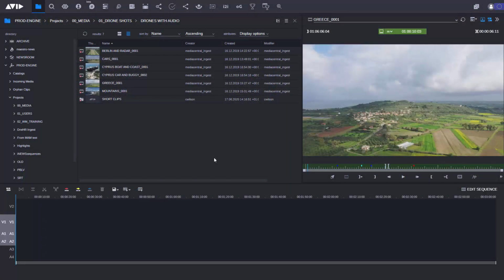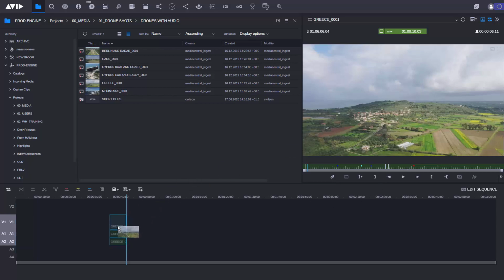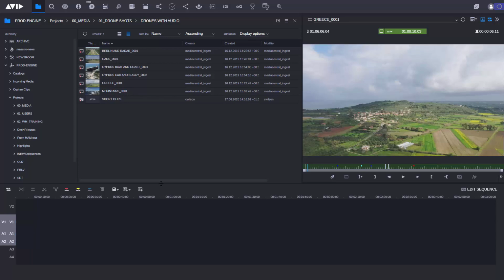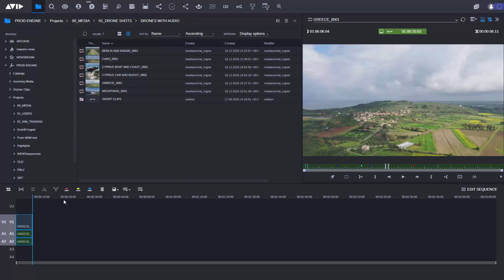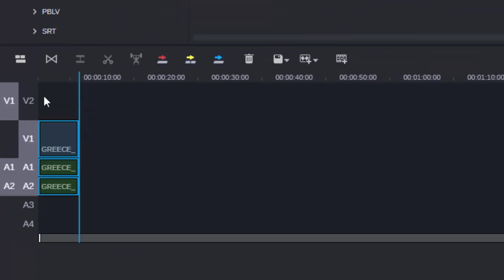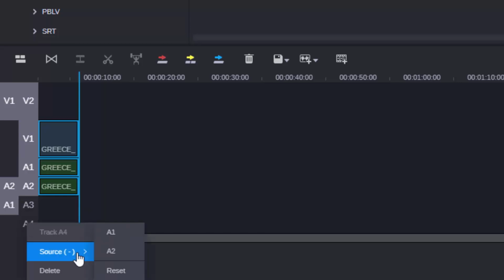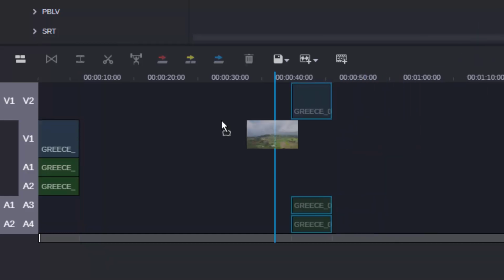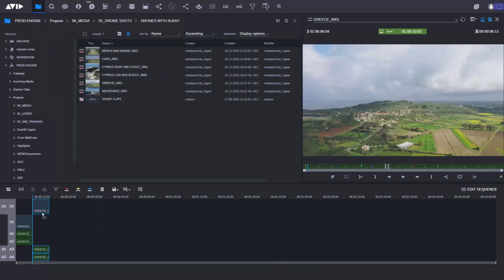MediaCentral | Cloud UX — Add Clips to Timeline and Map Tracks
Tips and tricks on how to map video tracks and add them into the timeline